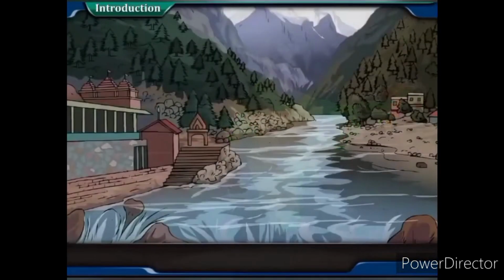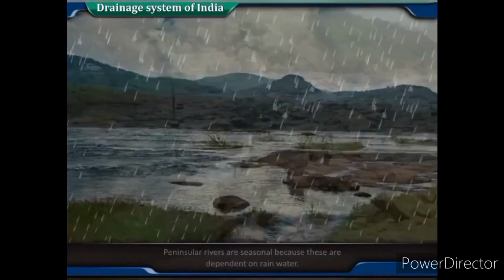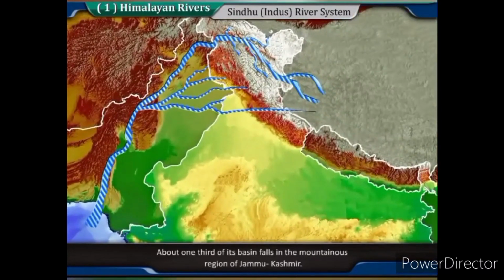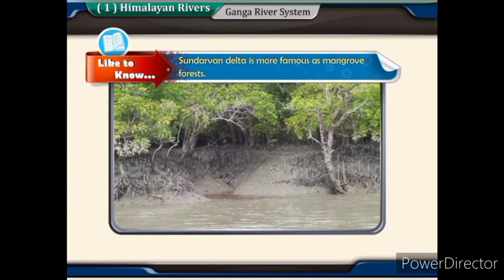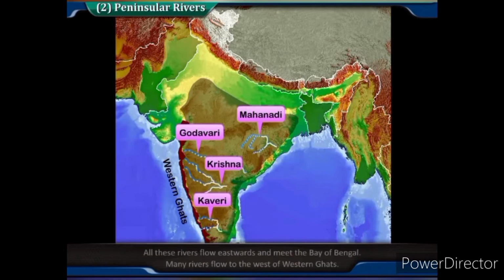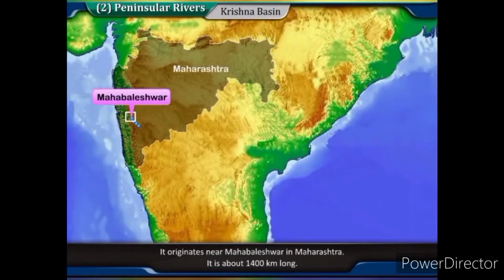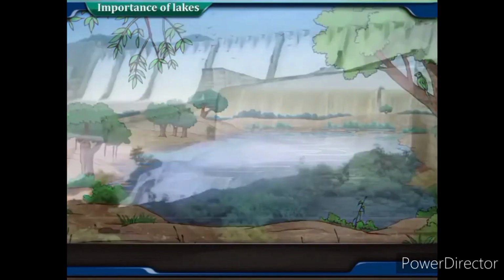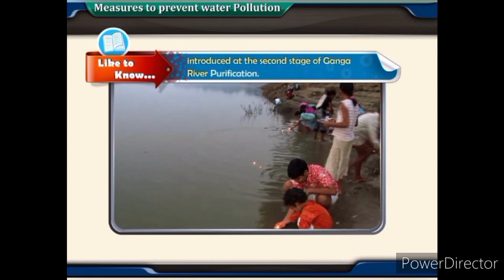9th Cha - 15 Drainage System